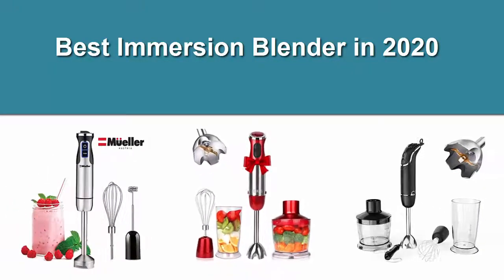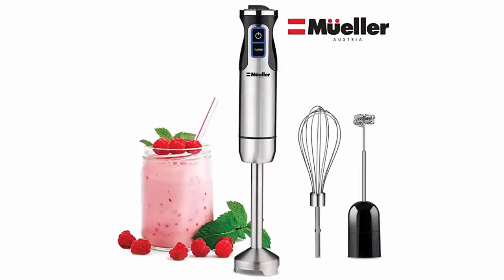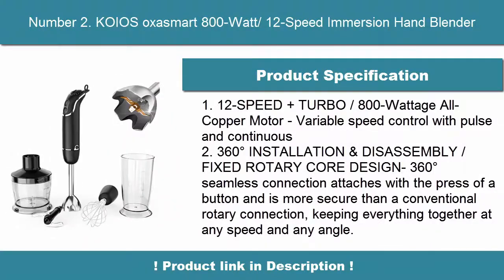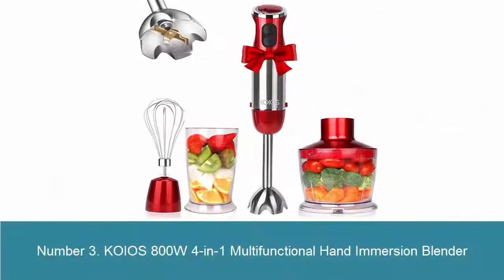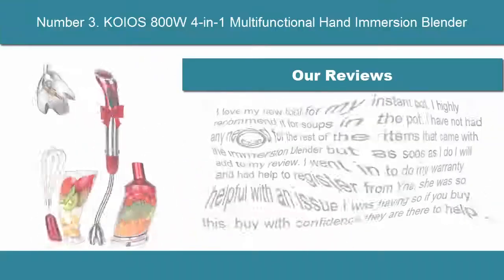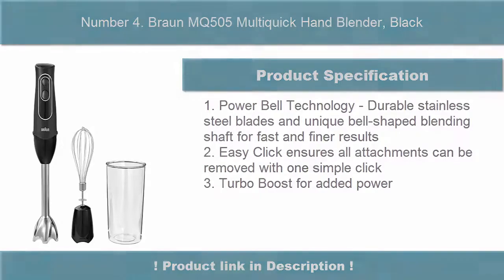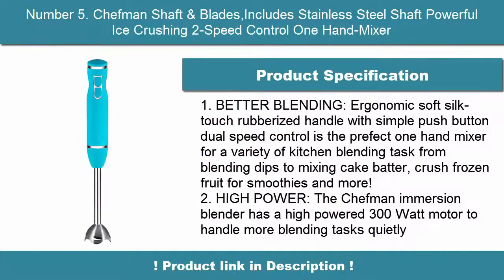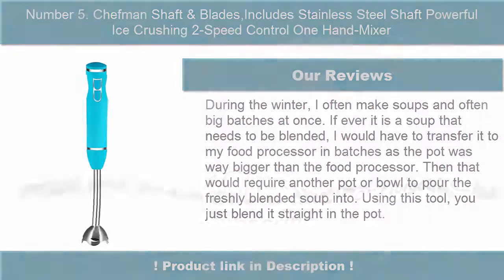✅ 5 Best Immersion Blender in 2020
► Checkout These Links For Updated Price Of Immersion Blender;
❥ Number 1. Mueller Austria Ultra-Stick 500 Watt 9-Speed

❥ Number 2. KOIOS oxasmart 800-Watt/ 12-Speed Immersion Hand Blender

❥ Number 3. KOIOS 800W 4-in-1 Multifunctional Hand Immersion Blender

❥ Number 4. Braun MQ505 Multiquick Hand Blender, Black

❥ Number 5. Chefman Shaft & Blades,Includes Stainless Steel Shaft Powerful Ice Crushing 2-Speed Control One Hand-Mixer